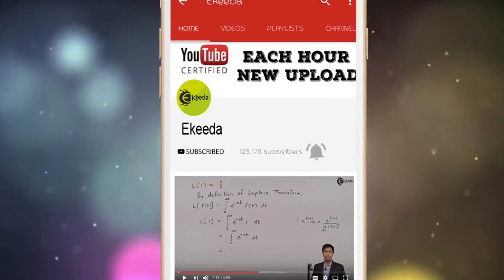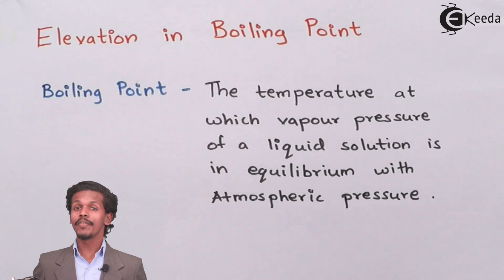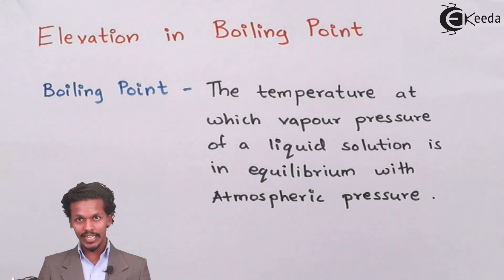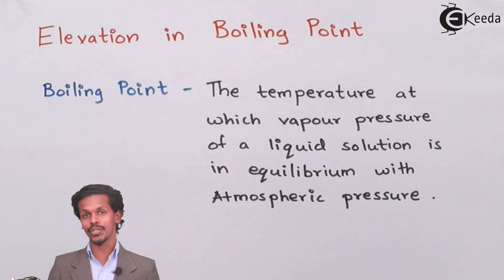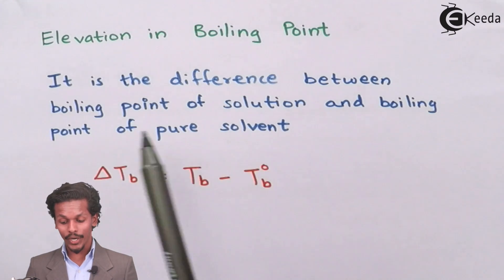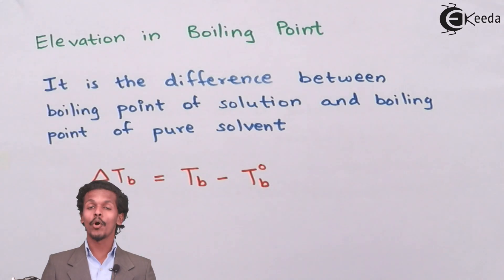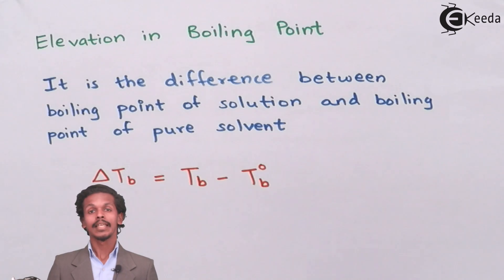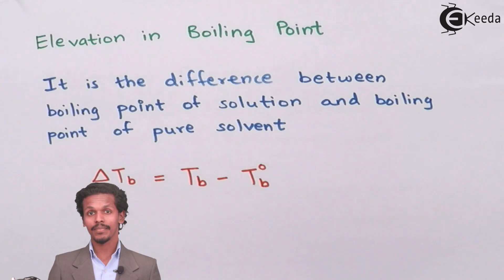Elevation in Boiling Point - Solution and Colligative Properties - Chemistry Class 12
Video Lecture on Elevation in Boiling Point from Solution and Colligative Properties chapter of Chemistry Class 12 for HSC, IIT JEE, CBSE & NEET.

Happy Learning : )